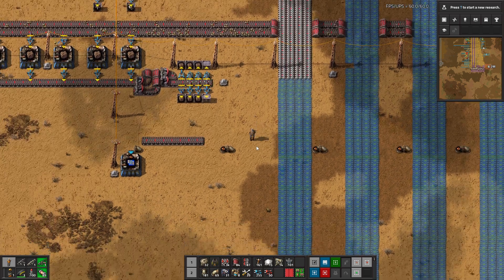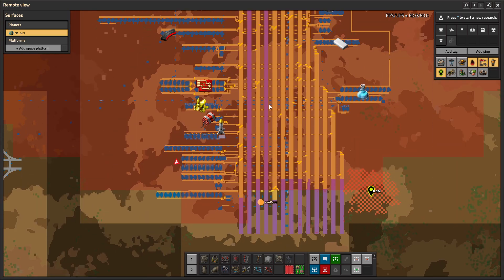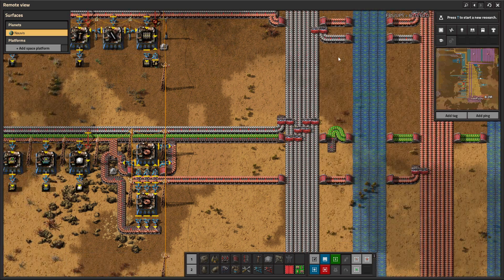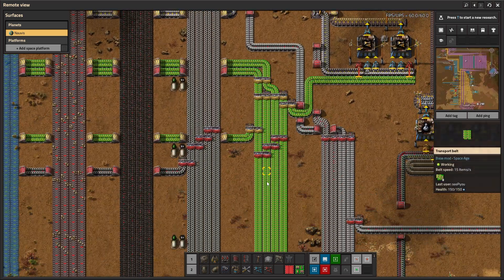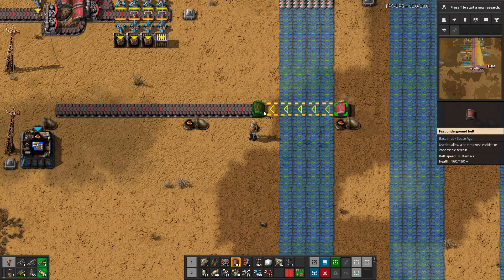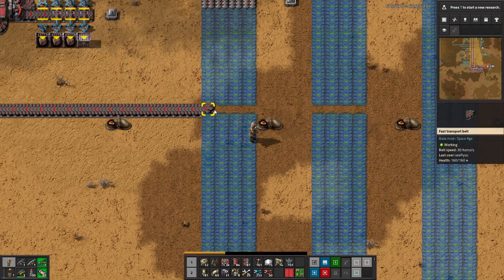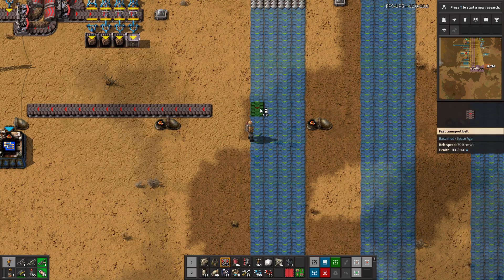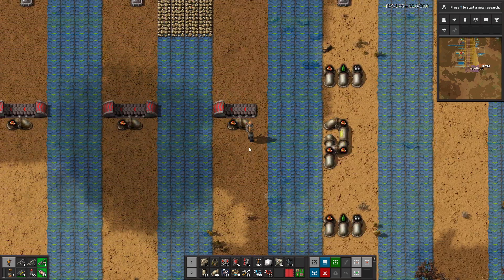Fast smart belts between ghosts - Factorio - seePyou explains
Description: Main bus automatic underground belts between ghosts is possible and FAST! Never place all those undergrounds again by hand.
I purchased the game myself back at version 0.7